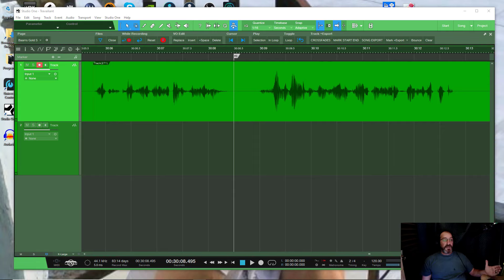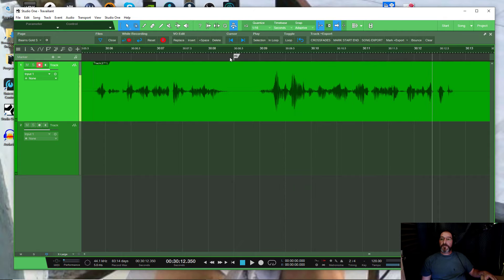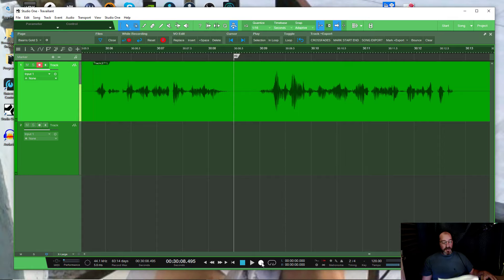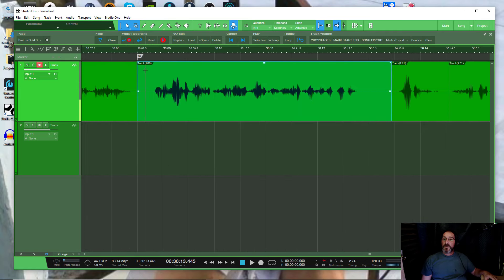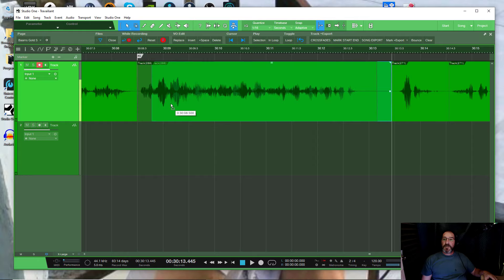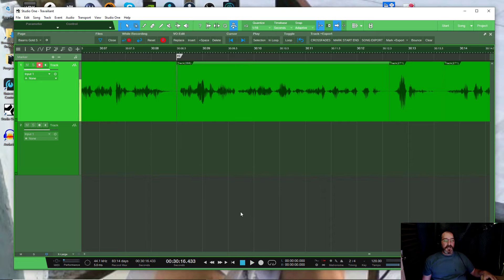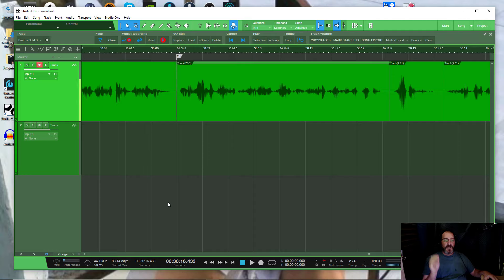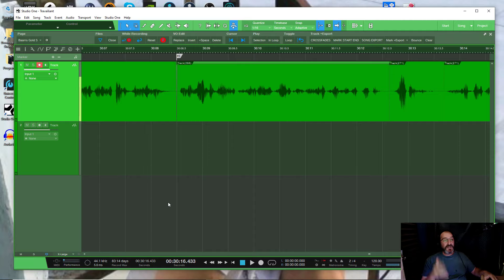Retakes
Retake session for Audio Books, and how  do it.